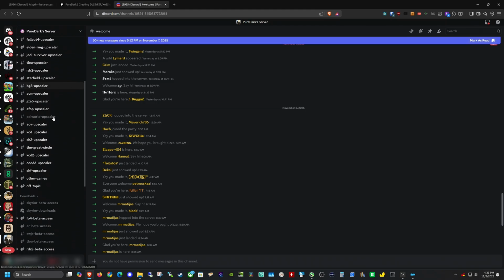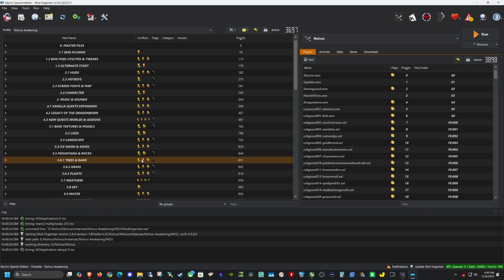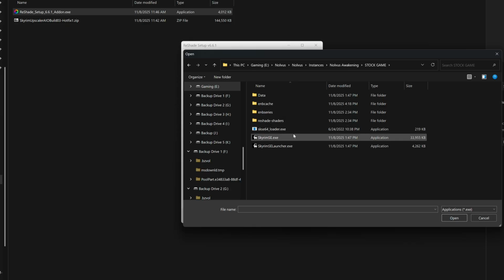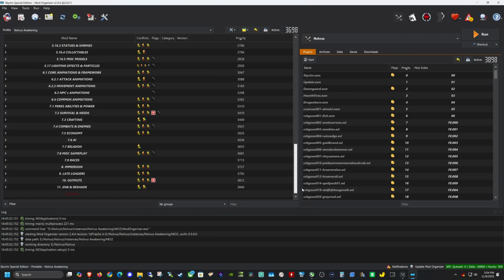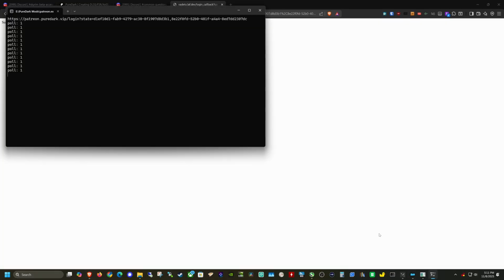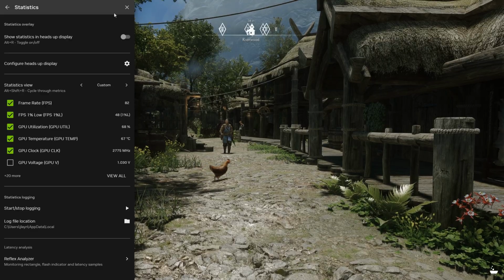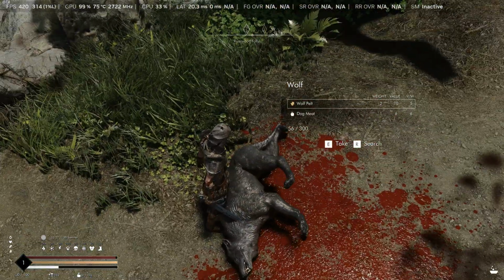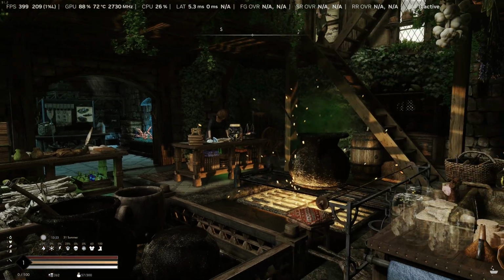I Bought Pure Dark's DLSS Mod (Skyrim Nolvus Install Guide & FPS Test)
In this video, I test Pure Dark's DLSS Mod on Skyrim Nolvus. I'll show you the full install guide and then run a detailed FPS test (getting over 500 FPS!) to see if this paid mod is worth the money. We'll benchmark the Skyrim Nolvus performance with the Pure Dark DLSS mod to see how much of an FPS boost you can really get. This tutorial will walk you through the setup for Frame Generation as well as Multi Frame Generation for Skyrim!

*Desktop Gaming Setup*
MSI X670E Motherboard
Nvidia 5090
AMD Ryzen 7 9800x3D
Gigabyte 4K 32" QD OLED Monitor
Corsair Vengence RGB RAM
Corsair 4000X RGB Case
Logitech Keyboard
Gaming Mouse

00:00 - PureDark DLSS Mod
01:11 - Install Guide
09:04 - Activating & Authentication
10:30 - Skyrim Upscaler AIO Settings
12:04 - Performance Testing
12:13 - DLSS 4 & 2X Frame Generation
12:55 - DLSS 4 & 3X Multi Frame Generation
13:45 - DLSS 4 & 4X Multi Frame Generation